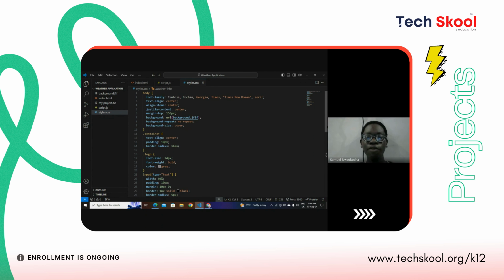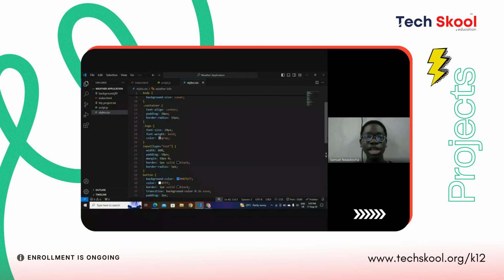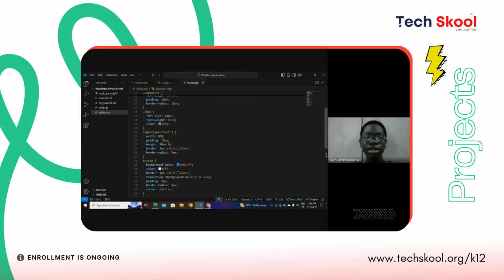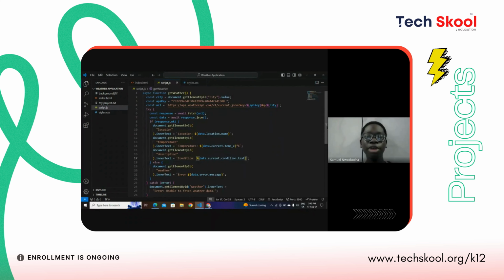Samuel Nwaokocha Builds a Weather Forcast Website in 3 Weeks of Learning HTML, CSS, and JavaScript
Samuel Nwaokocha a 13-year-old learner at Tech Skool Education Builds a Weather forecast website using HTML, CSS, and JavaScript in barely three (3) Weeks of Learning 'Software Engineering Basics' at the Tech Summer 24 Program: an online summer camp for kids and teens.

Samuel knew nothing about software engineering before this program: watch the level of excellence and depth expressed in his project presentation after just 3 weeks of getting introduced to coding

Let the inspiring story of Samuel show you what’s possible, with dedication and guidance from expert instructors, your child gain these valuable skills, confidence, and opportunities to shine.

The October 2024 Learning Session is the perfect place for them to start their tech journey and excel!

Enroll your kids and teens now and unlock a world of opportunities for their future.